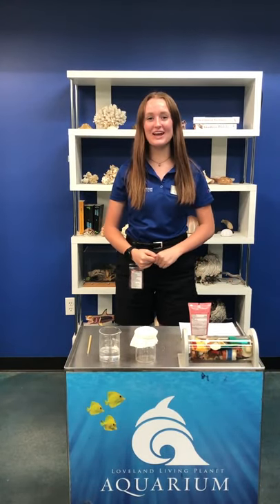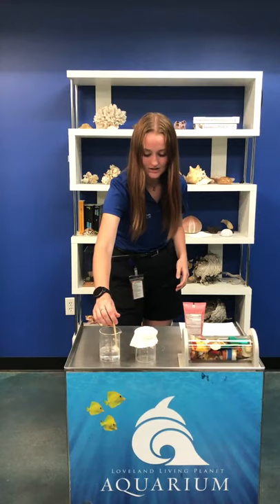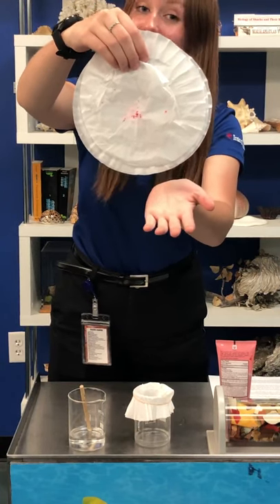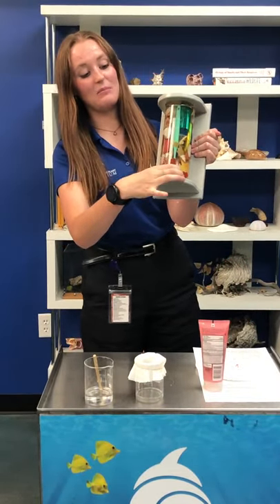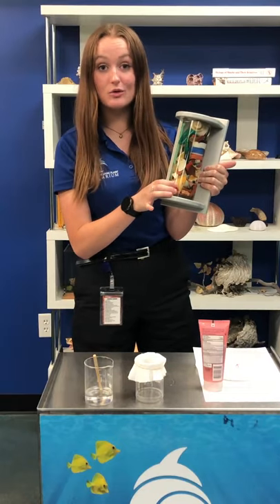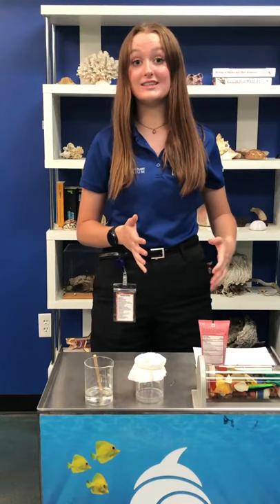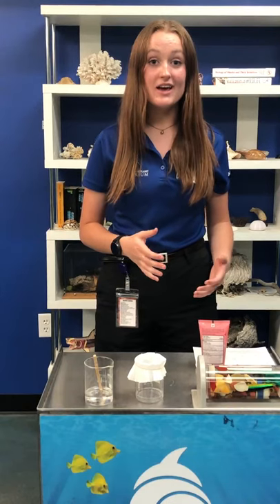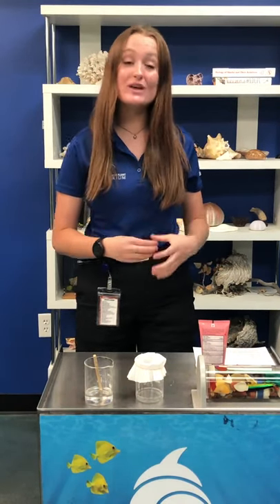World Oceans Week: Microplastics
Microplastics are found in many kinds of everyday products and get washed down our drains. With just a coffee filter or other kind of filter paper, you can see if your toiletries or cleaning products contain microplastics. Learn why microplastics are a hazard to organisms of all sizes.